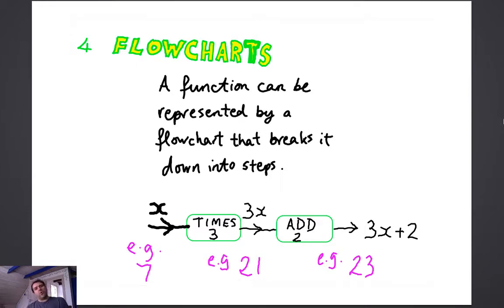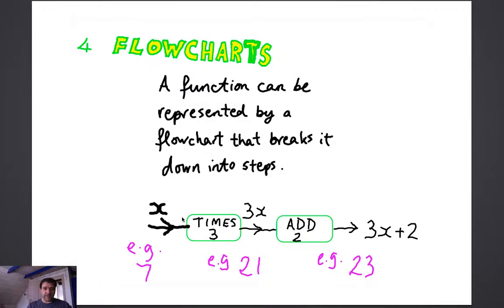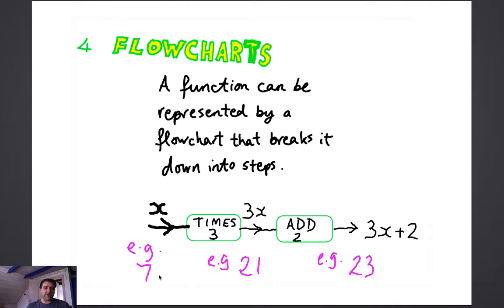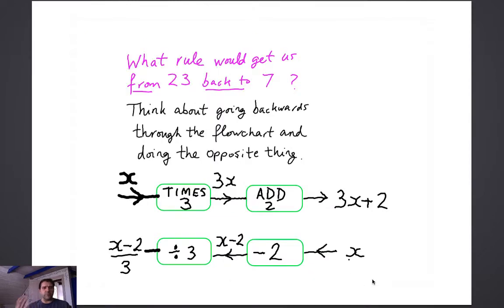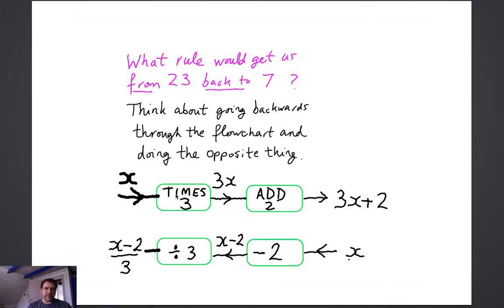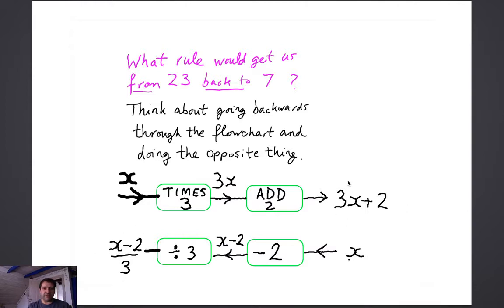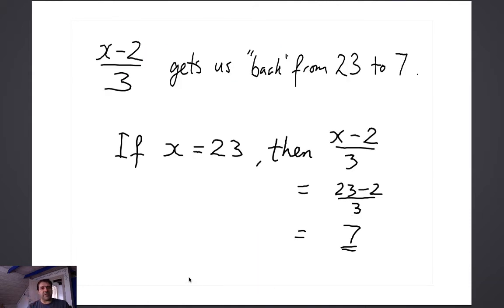MYP4 Unit 2 Chapter 4